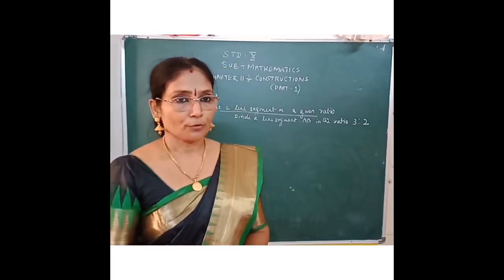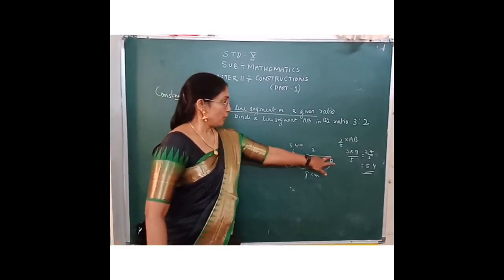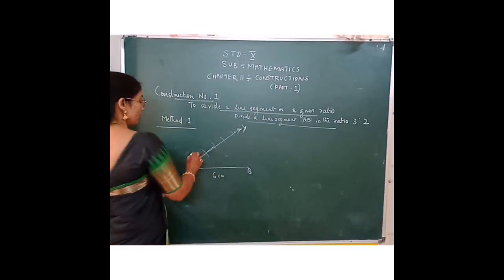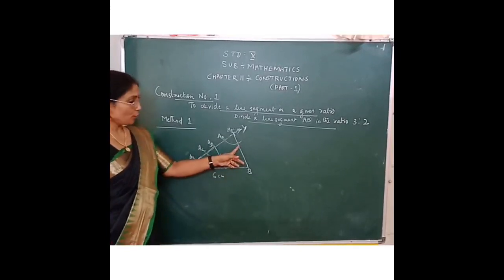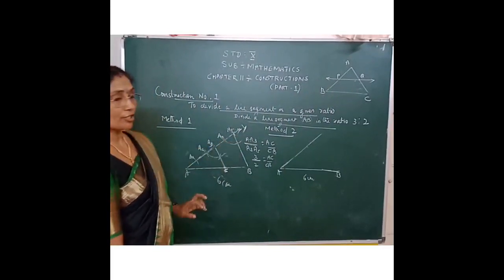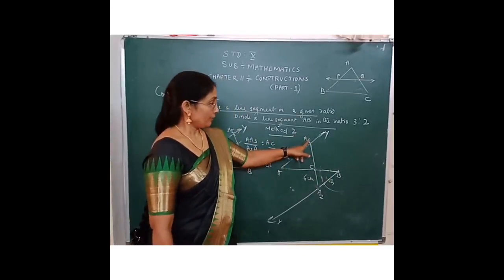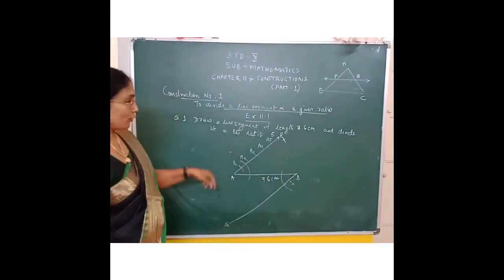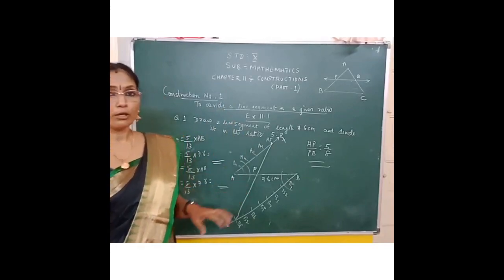8TH OCT 2020 , THUR MATHS CH-11 CONSTRUCTION PART-1 STD-10TH